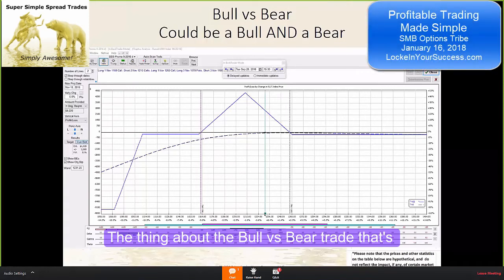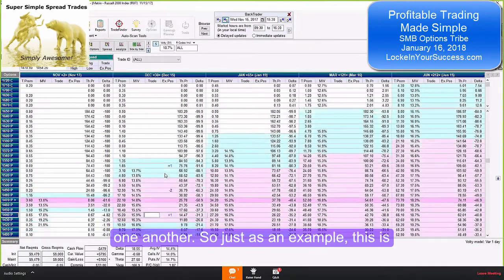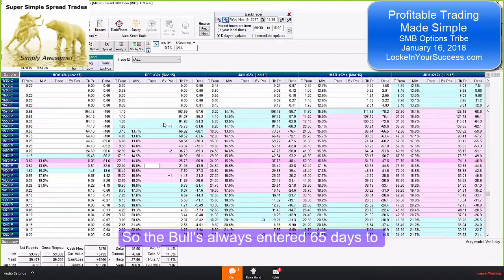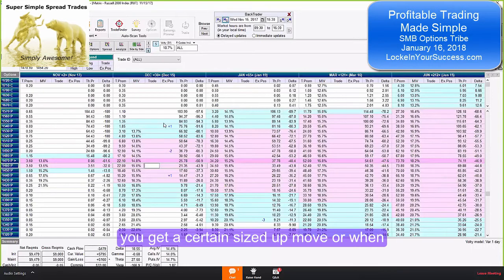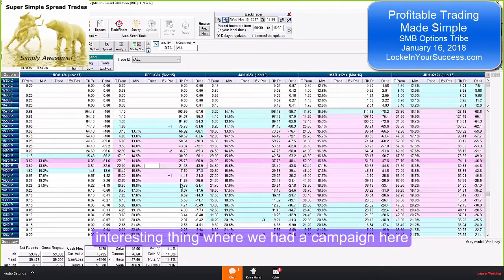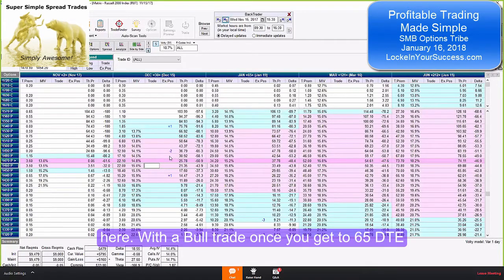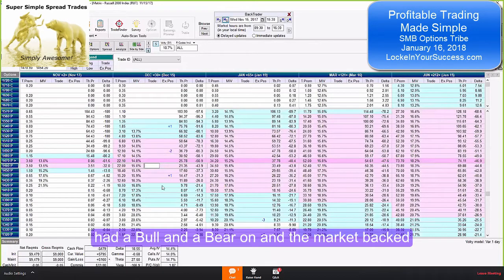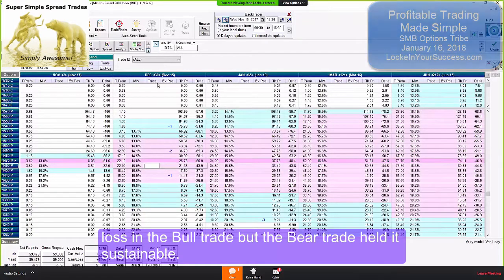The Bull vs Bear Trade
You can play both sides of the market with this strategy...and it's simple! Let us know if you think this might work for you below and if you think another trader or someone who wants to learn might be interested, please share!